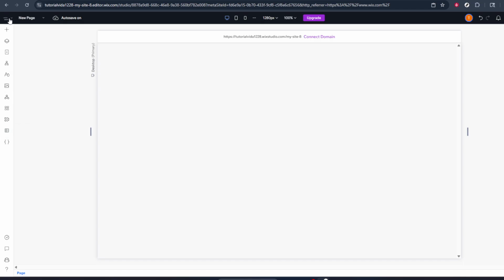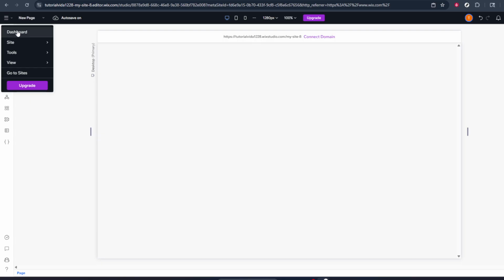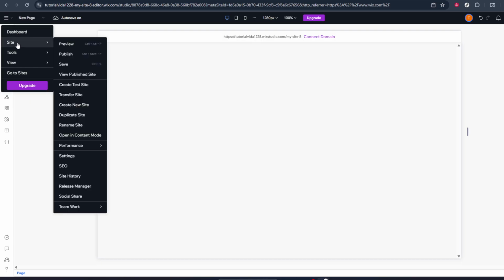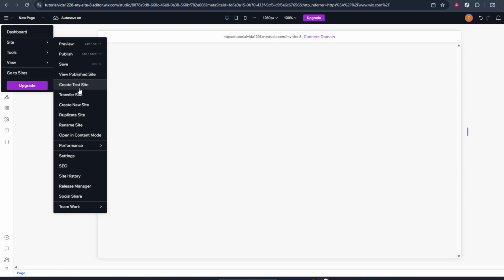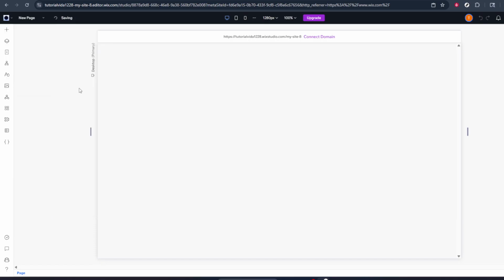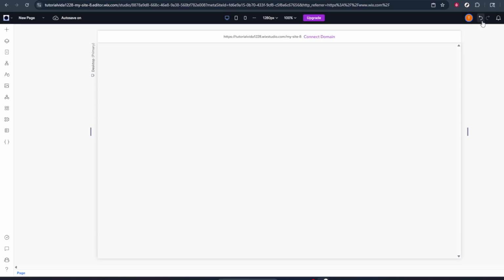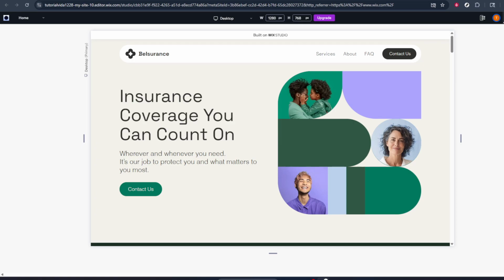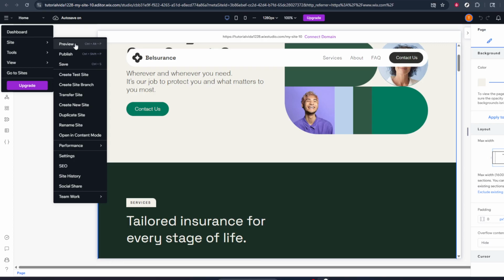How to Create a Test Site in Wix | Step-By-Step Guide 2026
Today we cover how to create a test site in Wix so you can experiment with designs and features before publishing.